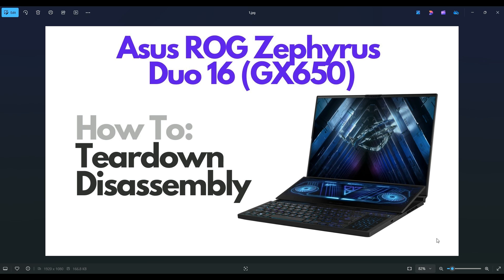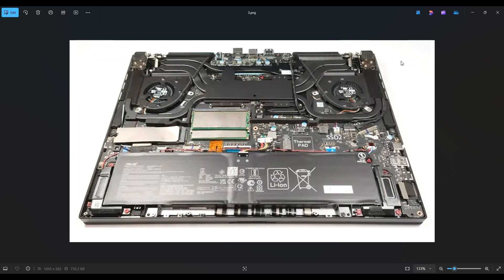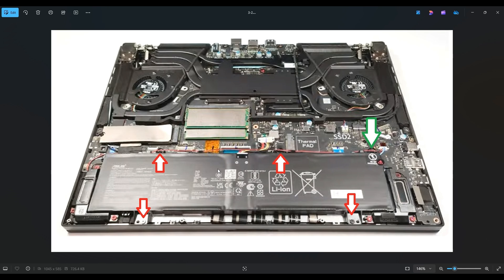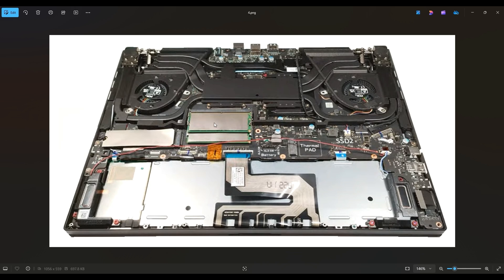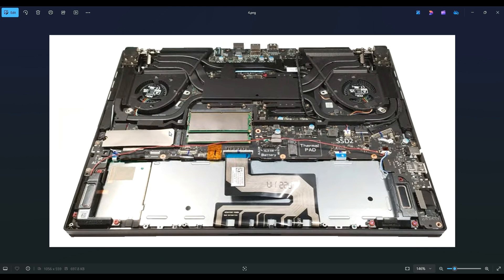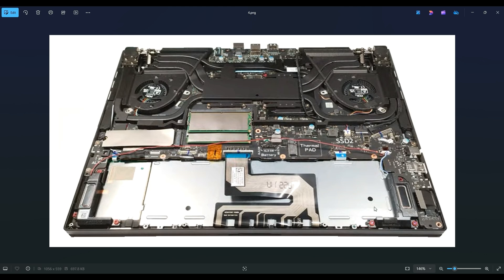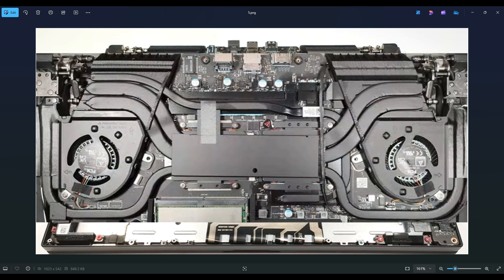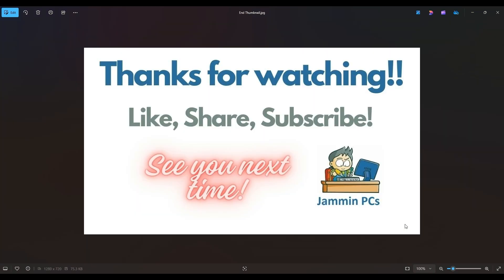Teardown Disassembly Upgrade Options - Asus ROG Zephyrus Duo 16 GX650 (2023) Laptop Computer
This video will show you how to open and enter your Asus ROG Zephyrus Duo 16 (GX650, 2023) gaming laptop computer and how to access many of the internal components. Note: You may need to reapply thermal paste / liquid metal after accessing the CPU/GPU. You can see how that is done in the Overheating Laptop Fix video below.

Related Links:
Zephyrus Duo 16 (GX650) Tools & Replacement Parts

FAQ's:
Battery Info: C41N2103, 90Wh, 15.4V
RAM Info: 2x SODIMM Slots. Max 64GB DDR5-3800MHZ Dual Channel Mode
SSD Info: 2x M.2 PCIe NVMe Gen4 (RAID 0 also supported)
Wi-fi Info: Wi-Fi 6E(802.11ax) (Triple band) 2*2 + Bluetooth® 5.3 Wireless Card

Q: What can I replace my liquid metal with?
A: Some users have reported positive results from replacing their liquid metal and thermal paste with thermal pads. However, it may be best to stay with what the computer comes with. Also, do not replace liquid metal with thermal paste or thermal paste with liquid metal.